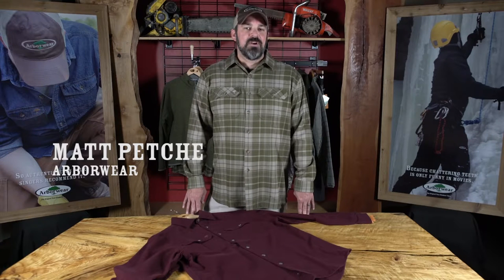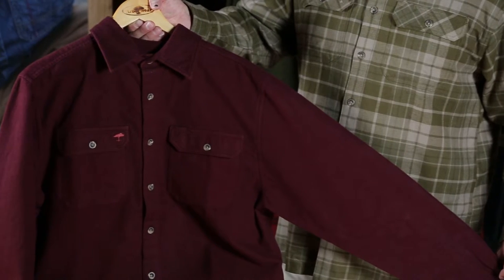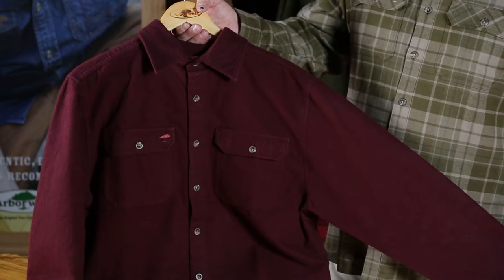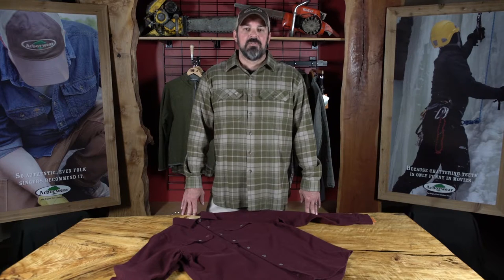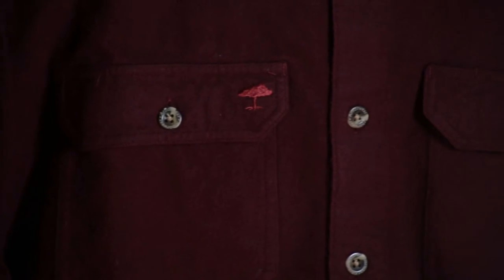Timber Chamois Shirt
There's nothing like putting on a soft chamois shirt. Problem is most chamois shirts need about 3-4 washings to feel the way you want. The Timber Chamois is 100% Cotton and comes pre-washed for ready to wear softness and pre-shrunk for exact sizing. You might not wear anything else. Except our pants of course. Hopefully. You really should wear pants...